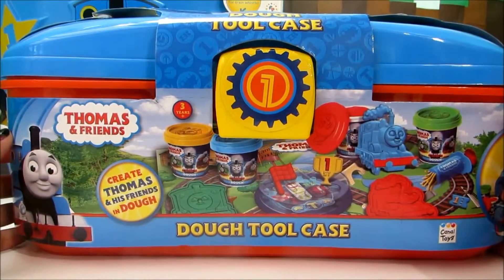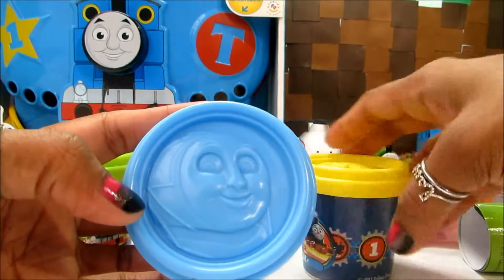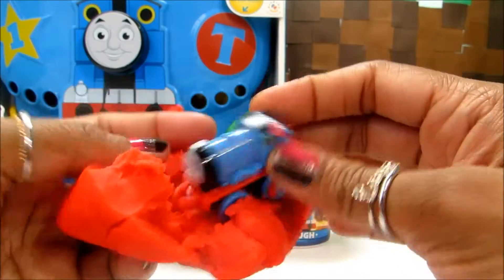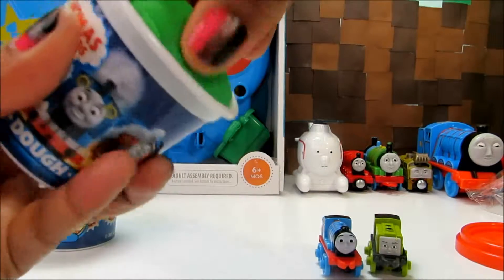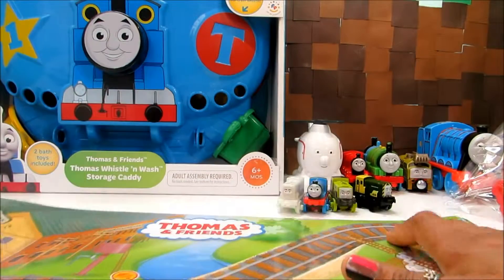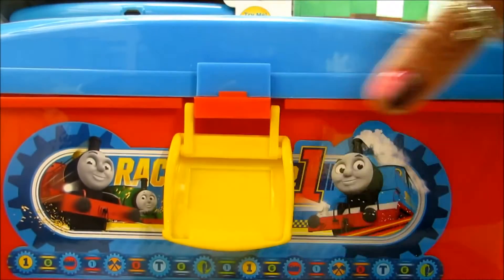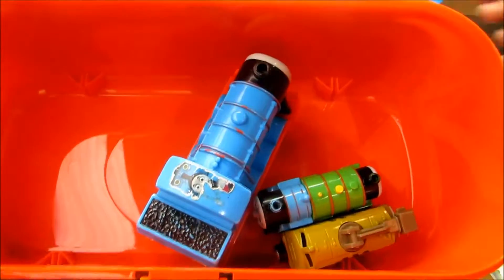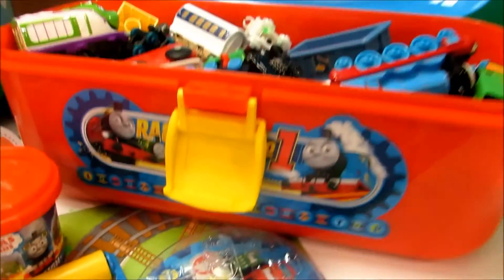Spiderman - Thomas and Friends Portable Play Dough Tool Case - Surprises Eggs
Spiderman - Play Doh Surprise - Eggs!
Today Pinkie will open a Play-Doh Surprise Egg with lots of surprises inside.

Pinkie, Bubbles, and Joy invite you to join us at Surprise Toys.
The toys featured in this video includes Imaginext Deep Sea Diver, Transfromers Mash ‘Ems, Slam City Rey Mysterio, Minecraft Blind Box Pig, Quick Shots Krypton Clash Superman, egg, and Xtreme Ride Squinkies.

We would love to hear from you. Keep watching for more fun videos.
Toy Surprises include Animal Planet Clay Buddies blind bag, Nickelodeon SpongeBob Squarepants Mega-Bloks, The Lego Movie, My Little Pony MLP, Peppa Pig Clay Buddies, DisneyFrozen Fashems Surprise, Disney Princess Belle Fashems, Wikkeez bag, and Princess Sofia the First Clay Buddies blind bag.

Benvenuti ai miei giochi di canale e giocattoli per neonati e bambini in età prescolare che ama le bambole e giocattoli. :)